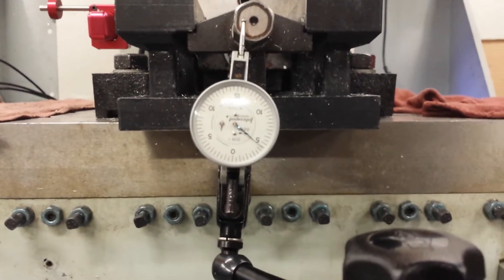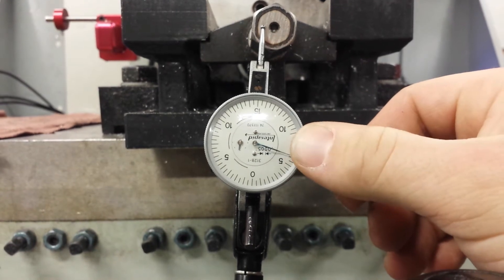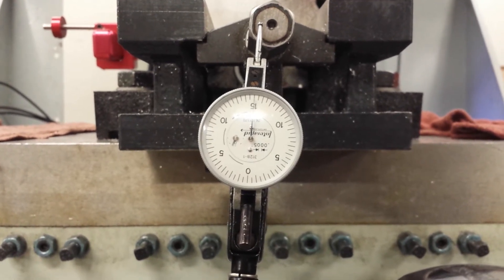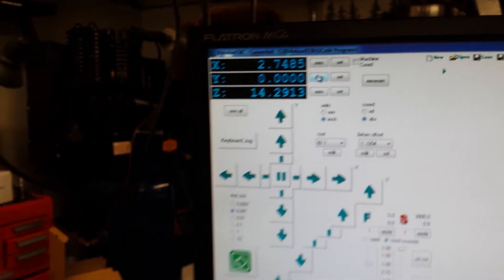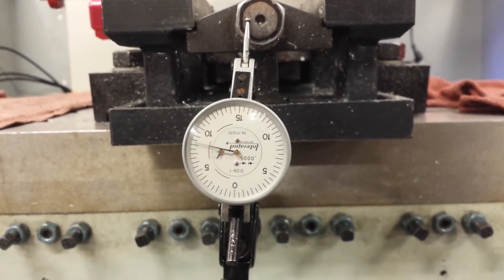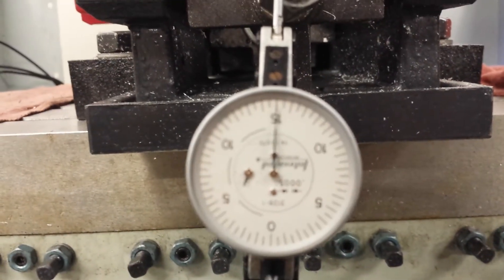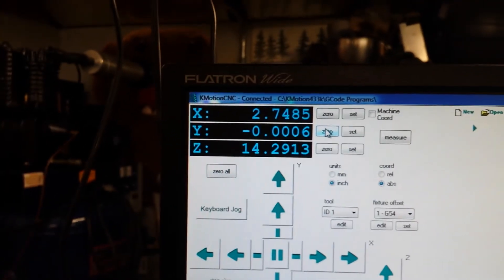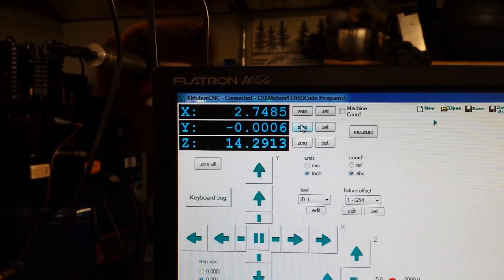Backlash check on Novakon Torus Pro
Checking backlash on the Y axis of my Novakon Torus pro after reworking the ball screw mounts.